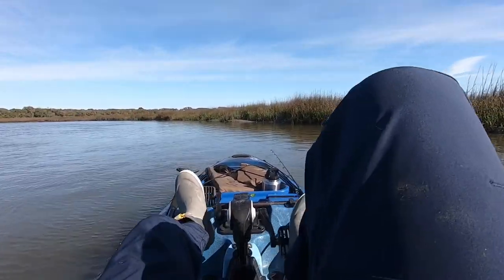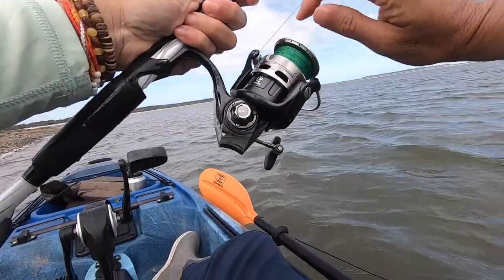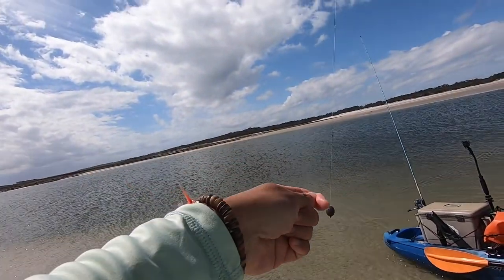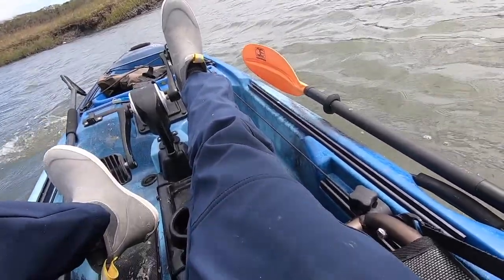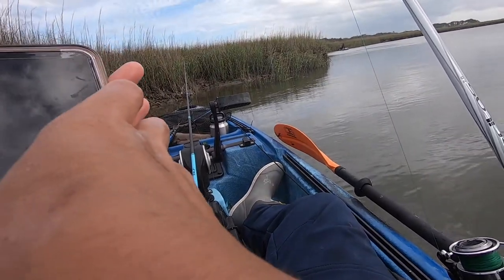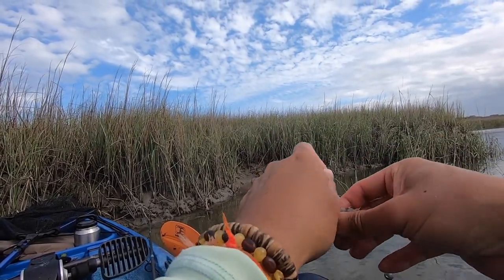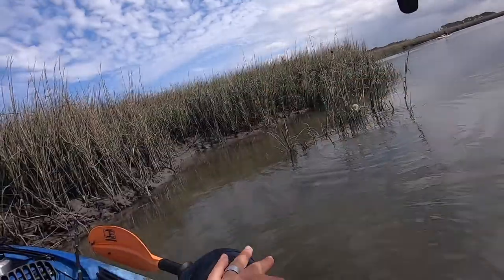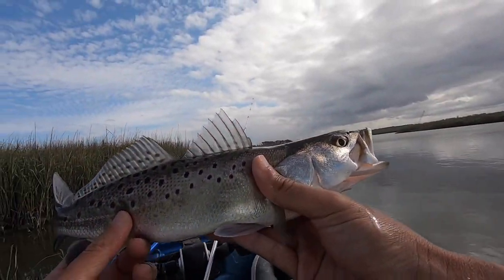Easiest Way To Catch Fish! Big or Small! Jacksonville, FL Kayak Fishing (Music by Safemi Beatz)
Thanks for clicking on my new video! On this episode, Kenny joins me again as we do an experiment. See which catches more fish, dead shrimp or live shrimp. I grabbed a pound of dead shrimp while Kenny uses 4 dozen live shrimp. Watch throughout as I catch everything from small fish to big fish!

Just a reminder. I have a new Instagram now!

Products that I use:

Background Instrumental produced by Safemi Beatz
No Copyright Beats - "No Need To Worry" | Old School Hip Hop Type Beat Free For Profit